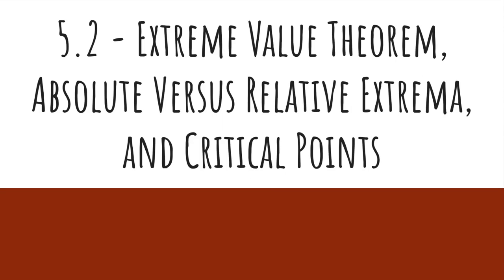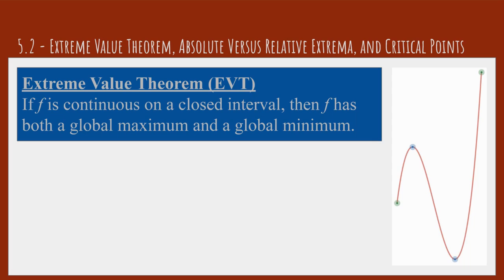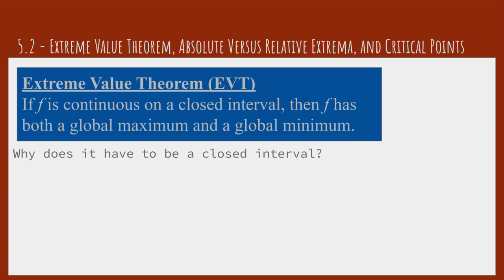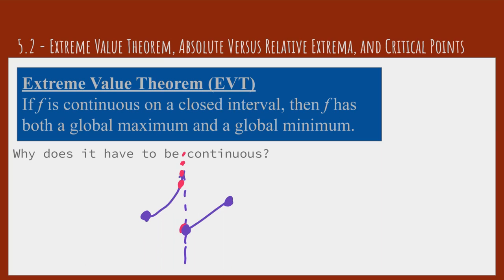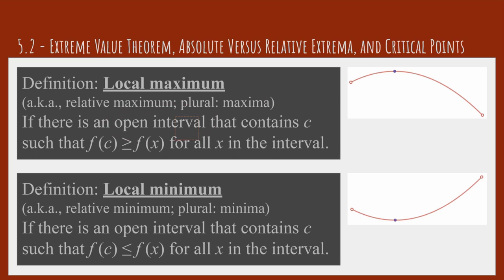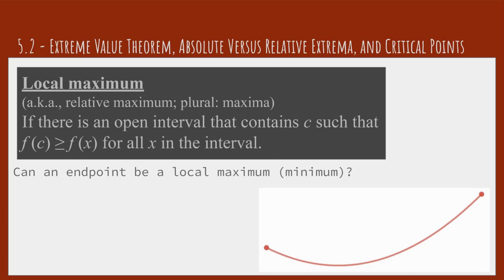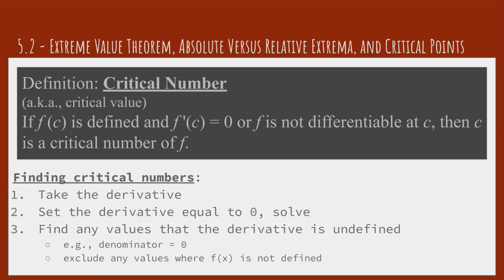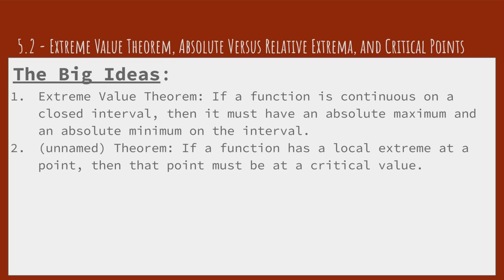5.2 - Extrema and Critical Points